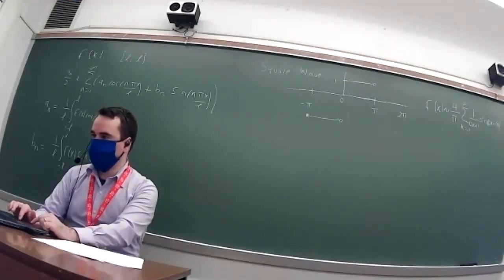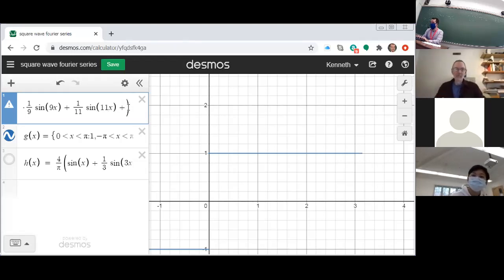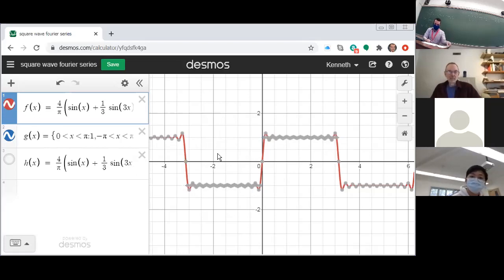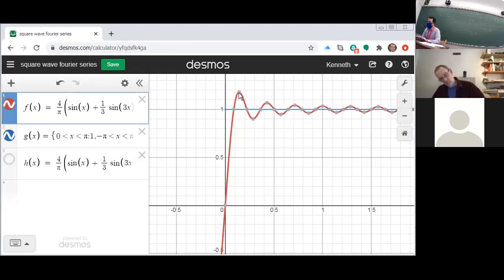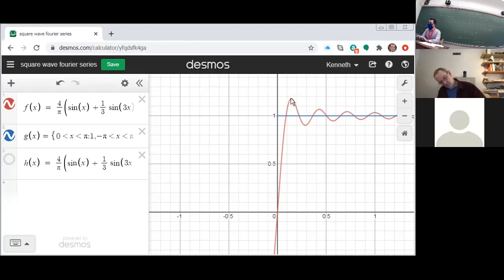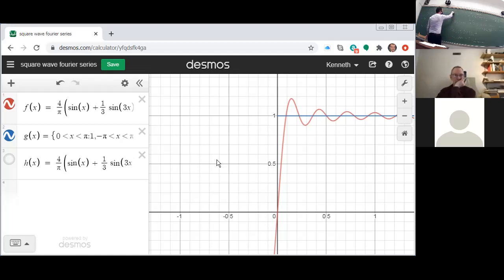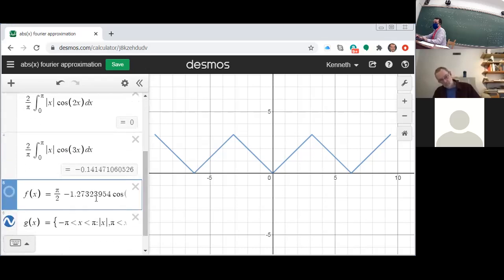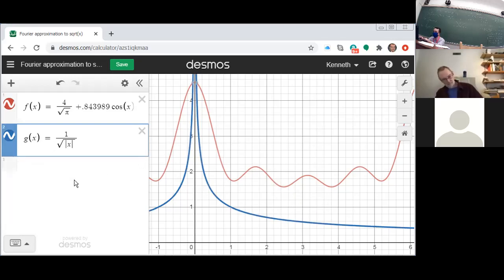Lecture 23: Convergence theorems, examples of fourier series (square wave, sawtooth, 1/sqrt(x) )